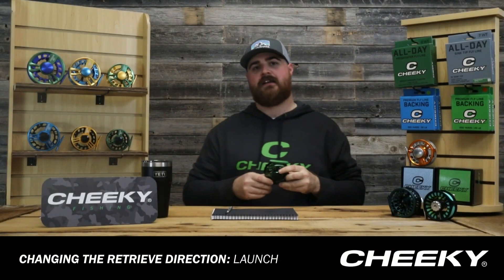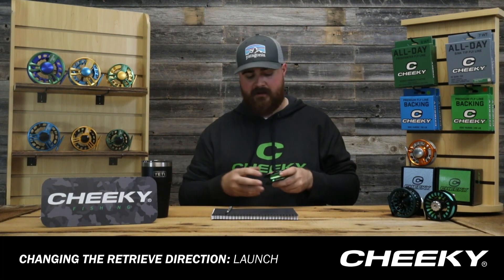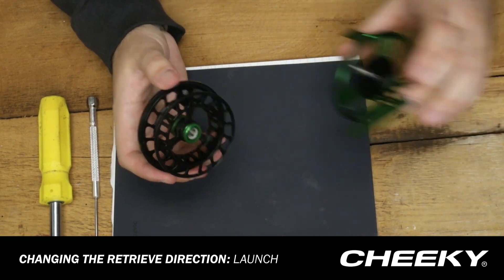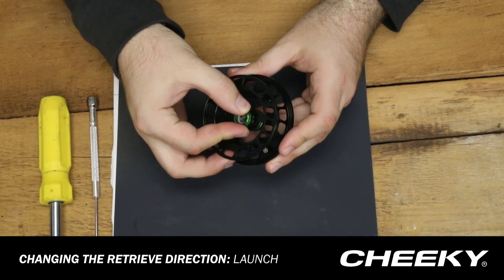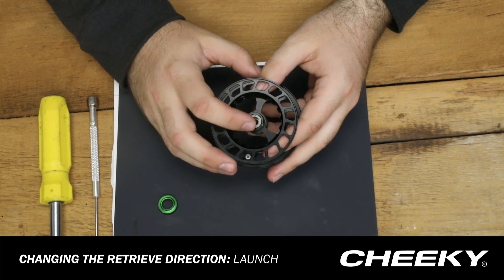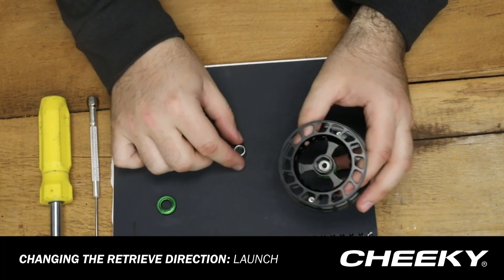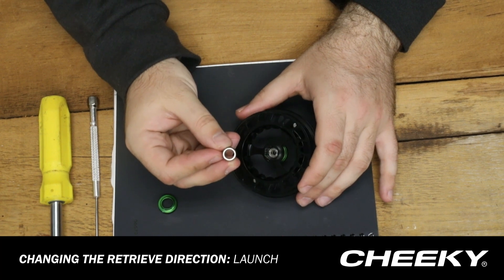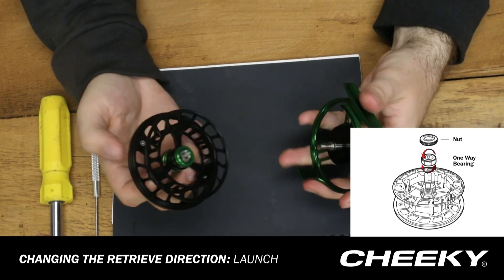Launch Retrieve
This video demonstrates how to change the retrieve of our Launch Reel series. This works for any of our Launch Reel Series.